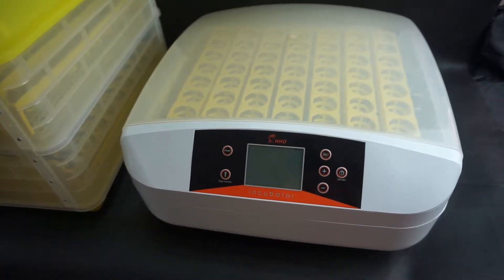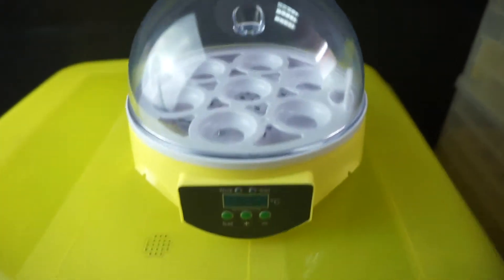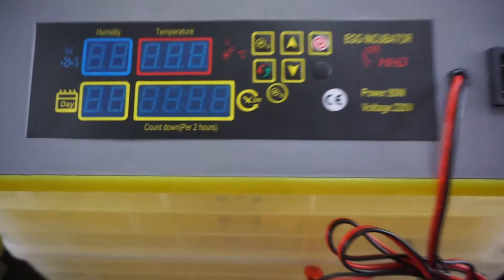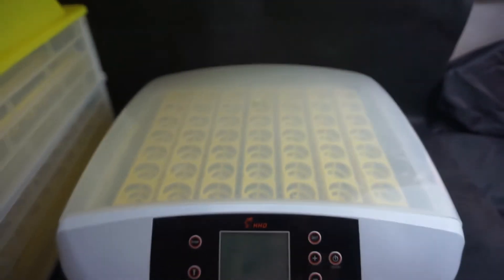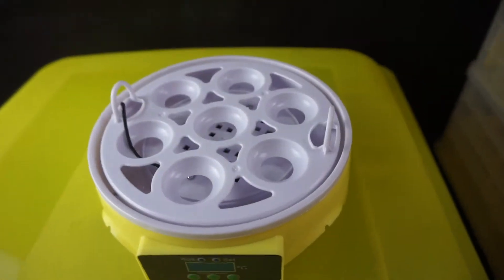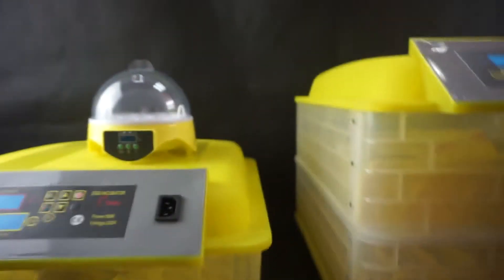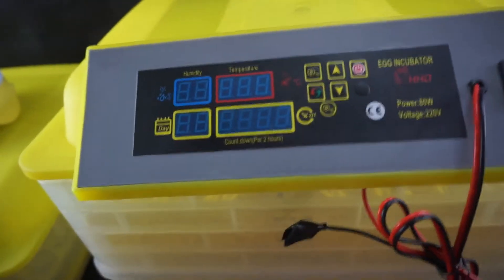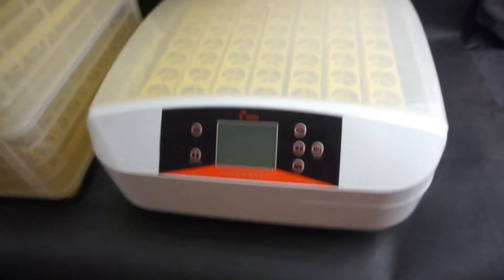56-Egg Practical Fully Automatic Poultry Incubator with Egg Candler US Standard.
Smart household automatic hatching machine features 3-in-1 design, smart hatching, easy operation, and automatic temperature and humidity control.

This machine uses new environmentally-friendly materials, which makes smart hatching so easy.